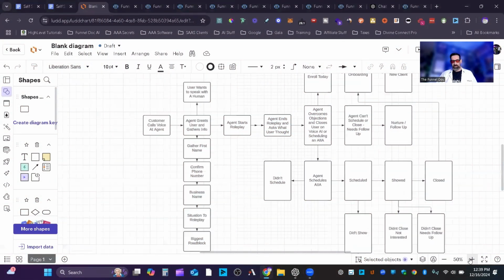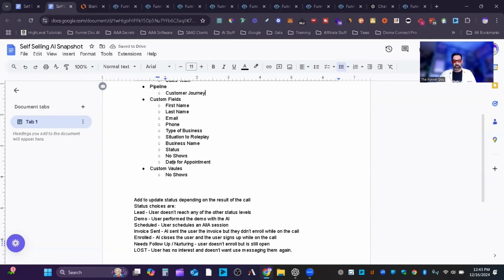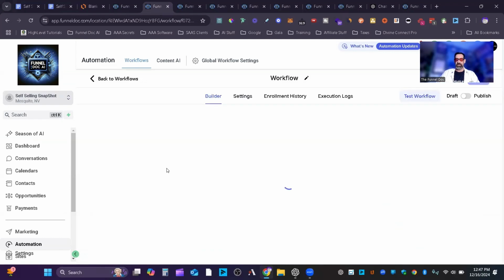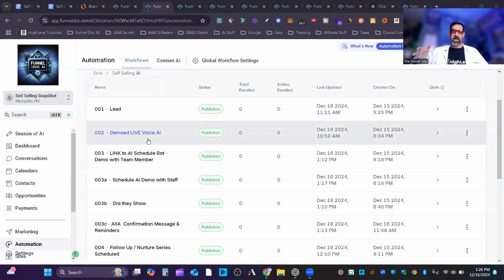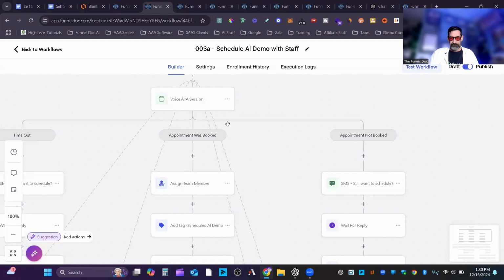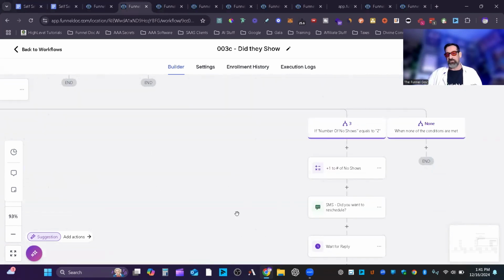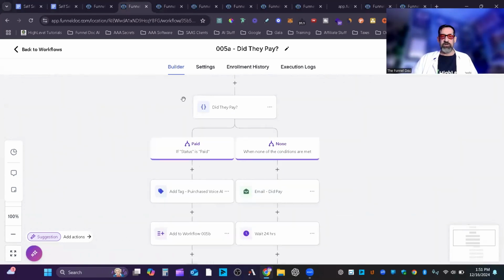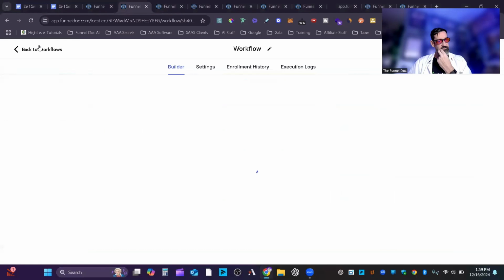VOICE AI THAT SELLS ITSELF! (Part 2 WORKFLOWS) UPDATE 2025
In this video, I show you everything you need to know about how Voice AI can sell itself  and the workflows needed to make it work.

IF you want the SNAPSHOT (a snapshot is a copy you can upload to you HighLevel account.

TIMESTAMPS:
00:00 - Introduction
05:11 - Building the Voice AI Actions
05:25 - Talk to A Human Action
05:30 - Workflow Actions
06:08 - Update Fields Actions
06:30 - Final Action After Call
06:45 - New Status Update For Prompt
08:45 - Breaking Down Each Workflow
08:48 - Workflow 001
12:57 - Workflow 003
15:04 - Workflow 003a
18:24 - Workflow 003b
19:00 - Workflow 003c
21:21 - Workflow 004
22:44 - Workflow 004a
23:30 - Workflow 005
24:31 - Workflow 005a
26:41 - Workflow 005b
27:43 - Workflow 009
28:30 - Workflow 014

Please join my HighLevel Tutorial Community where I do HighLevel Trainings and keep the group up to date on everything about HighLevel, AI, And HL SaaS

   / jefferymbanek

   / the_funnel_doc